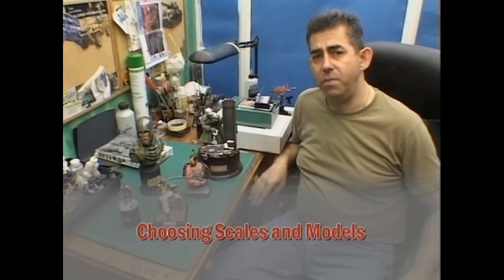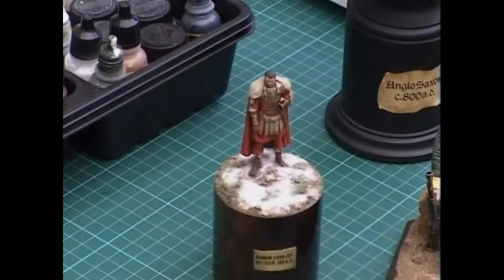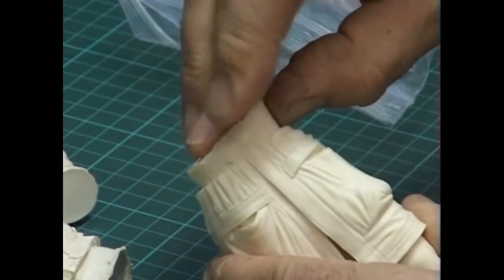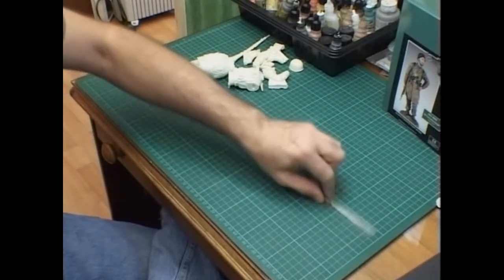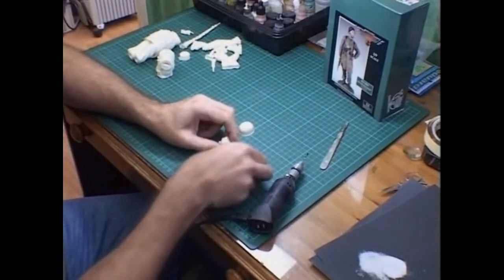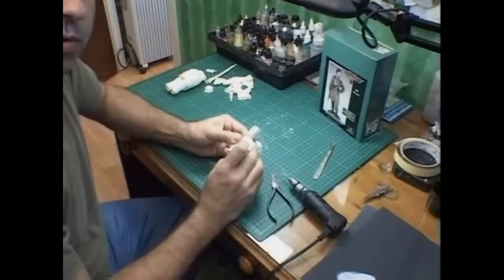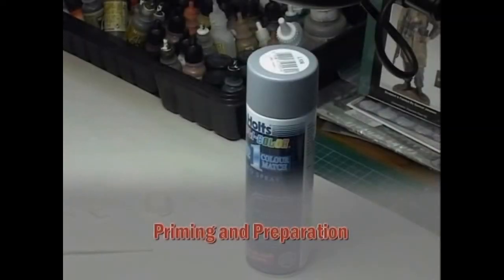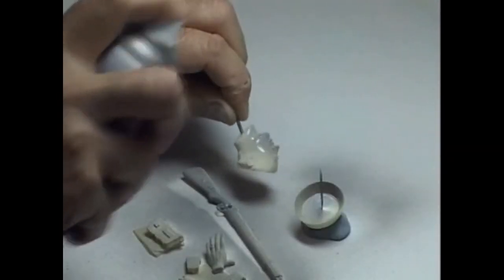Мастер класс. Роспись фигуры аэрографом.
Мастер класс по росписи фигуры аэрографом. Возможно каждый найдет и откроет для себя что то новое.